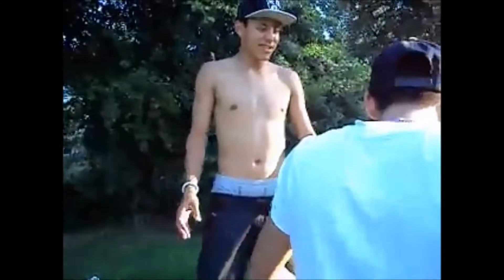Kyle Yellowbird "How To Shotgun"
Kyle showing you How to Shotgun. lol Kyle squeezed Kelly's nose. Haha good times!